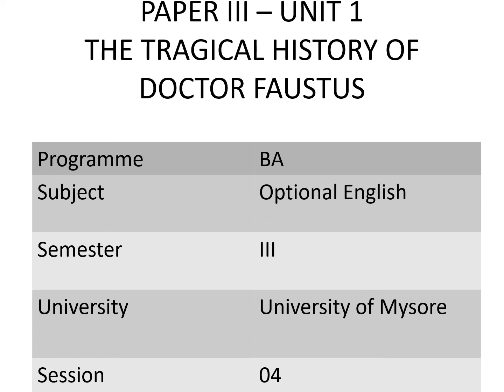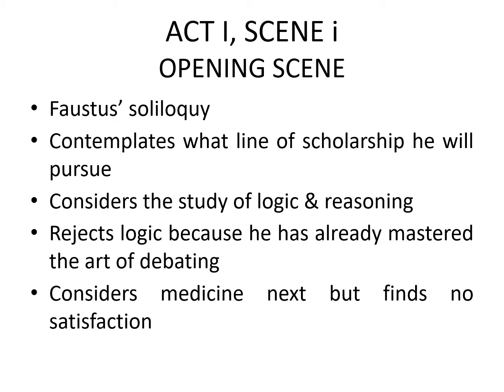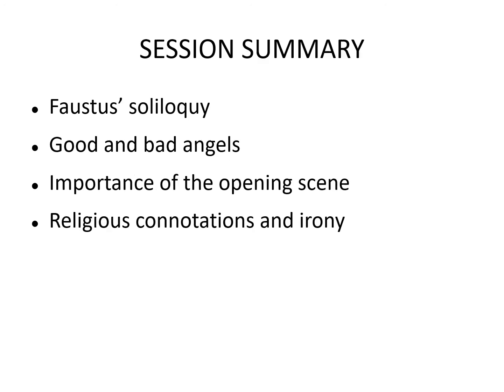Doctor Faustus UoM Session IV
The Tragical History of the Life and Death of Doctor Faustus by Christopher Marlowe (Optional English, III Semester, University of Mysore, 2020-21)